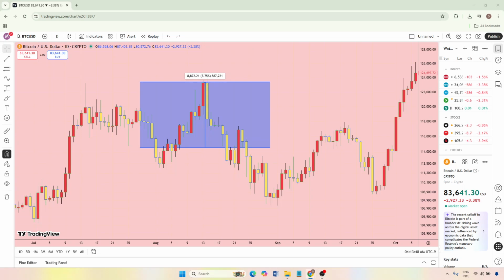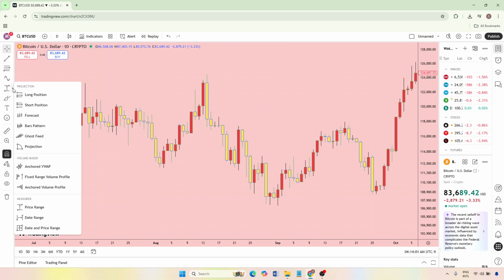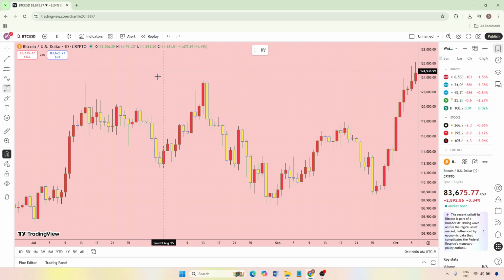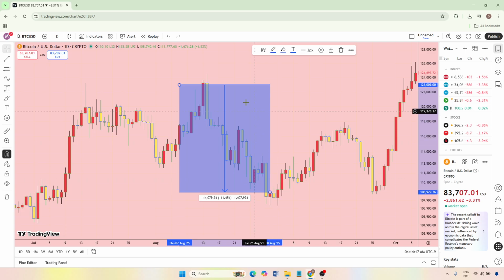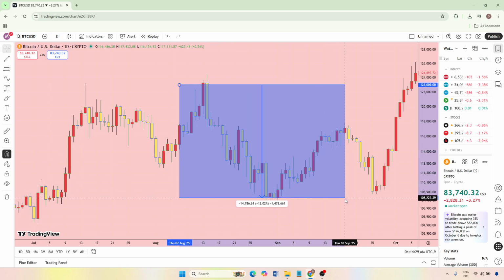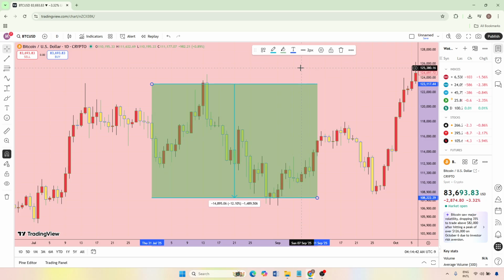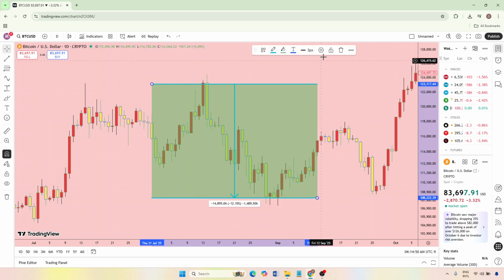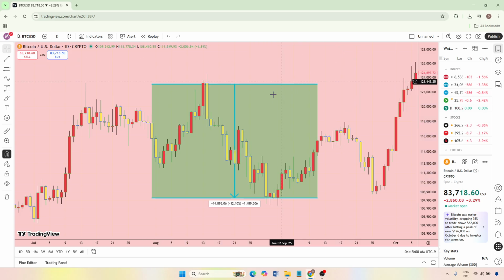How To Create Price Range On Tradingview (Quick And Easy Guide)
Learn how to create a Price Range on TradingView with this quick and easy guide.
This tutorial shows you step-by-step how to mark and analyze price ranges for better market insights.
Perfect for traders who want to enhance their technical analysis and improve TradingView charting skills.